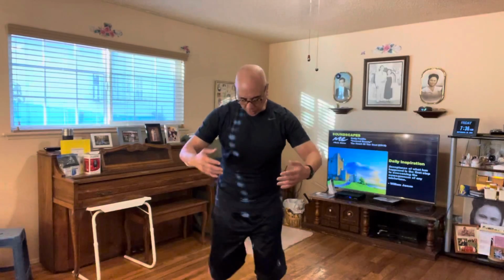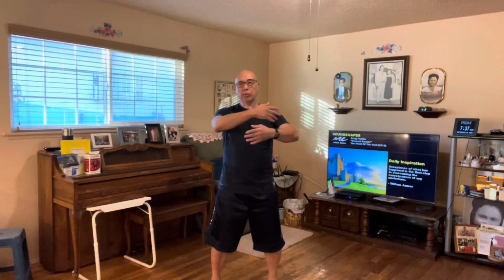Standing Meditation and 8 Step Tai Chi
This will help you focus on yourself and balance